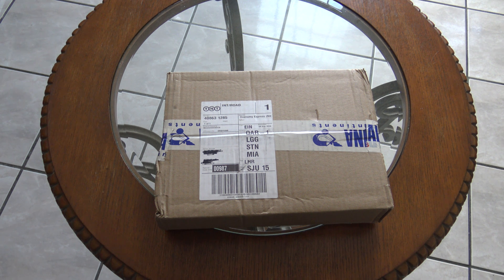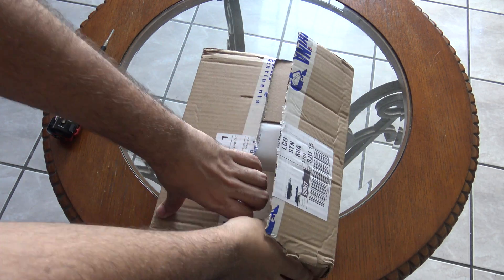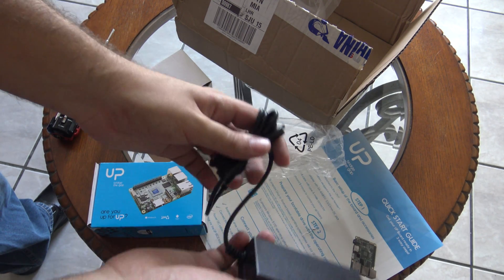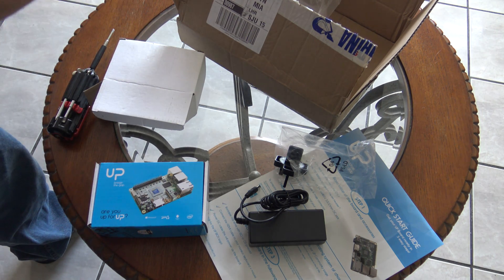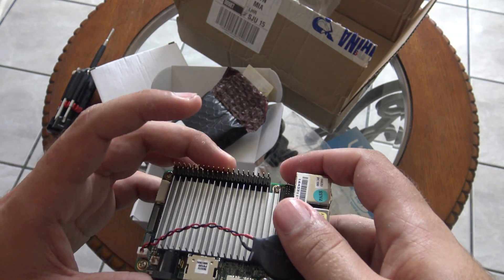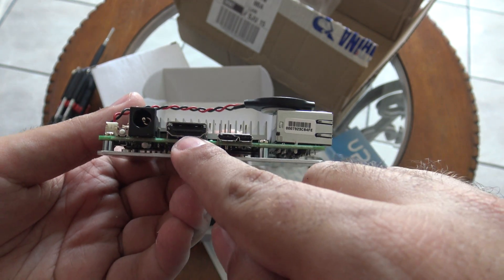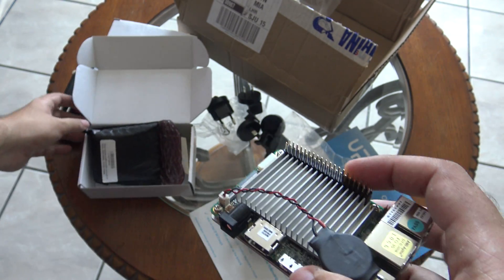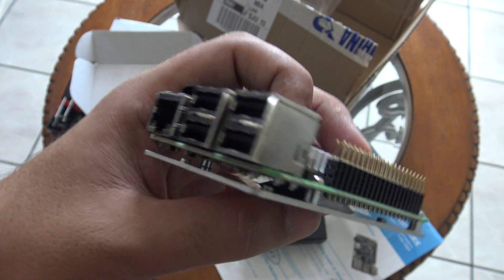[4K] Unboxing the UP Board! 2GB RAM / 32GB eMMC Storage and Power Supply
In this video, I will be unboxing the UP Board. This is the 2GB of RAM and 32GB of eMMC Storage. Also, I will be unboxing the Power Supply.